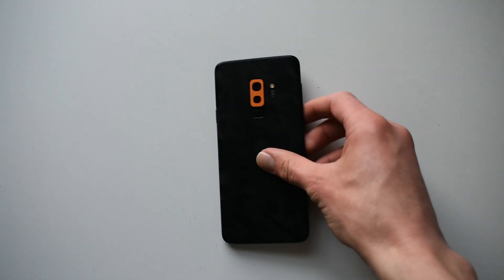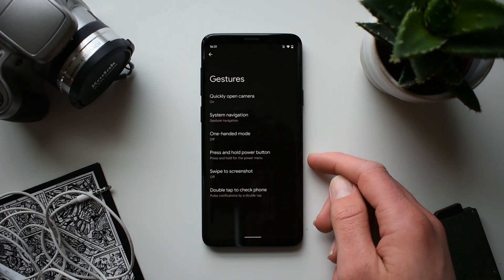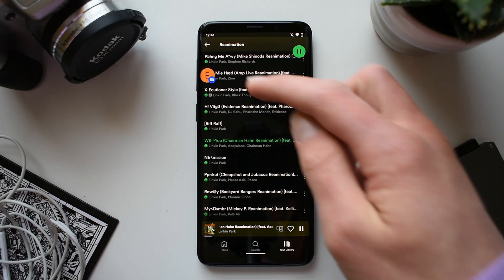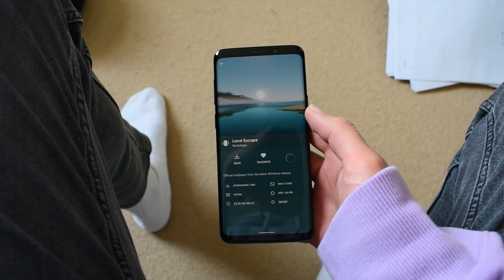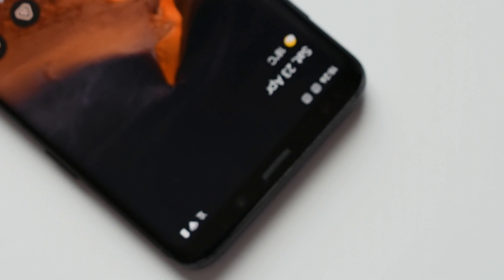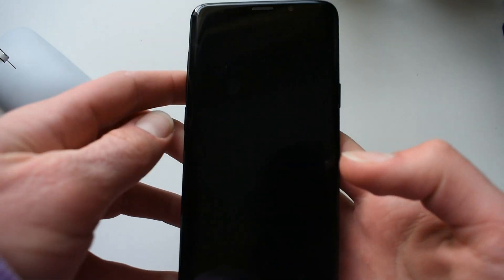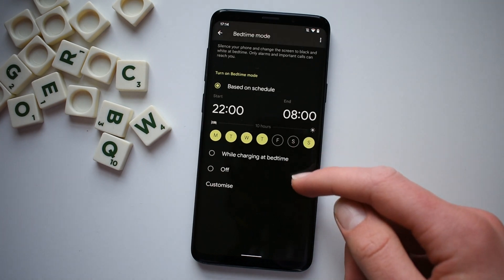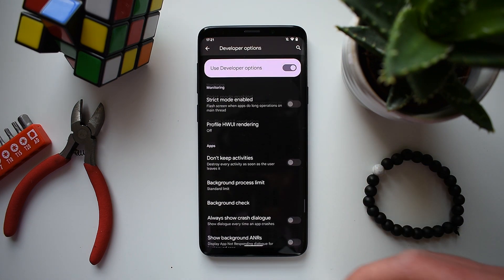Android 12 AOSP on the Galaxy S9? Project Elixir 1.2 Rom Review! | S9/S9+/Note9 (Exynos Only)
I finally did it. Hadn't really looked much down the Custom ROM rabbit hole but decided I'd give it a shot, so here's my take on the Project Elixir 1.2 software itself (showcased on the Galaxy S9+).

***This ROM is for Exynos devices only!***

XDA Thread - (forum is for v2.0 now (!) but v1.2 still available to download)

Also, all music is from Pixabay, genuinely a high recommendation of mine!

Chapters:

0:00 - Intro
0:58 - UI & aesthetics (incl. animations), overview of features
3:37 - Performance & benchmarks
5:15 - More features
6:08 - Samsung compatibility issues
6:43 - Battery life
7:20 - Security
7:43 - Bugs & nitpicks
9:33 - Conclusions & outro